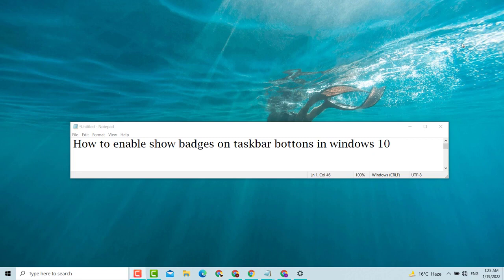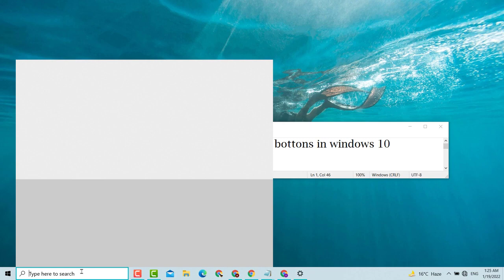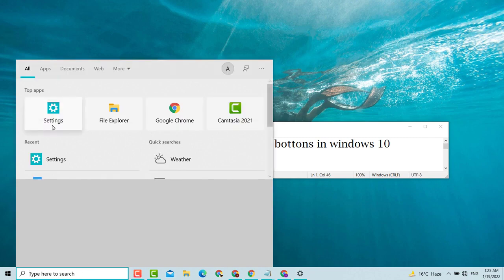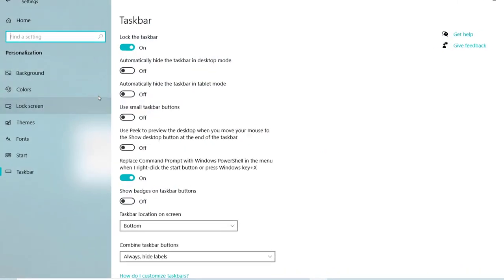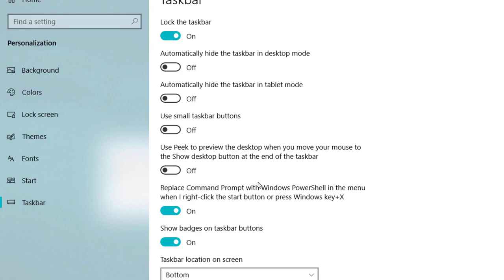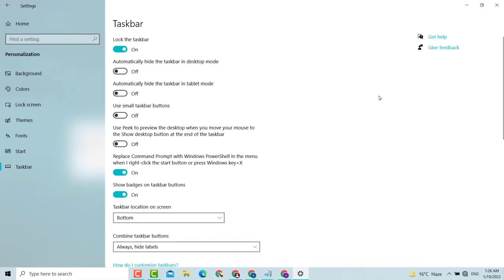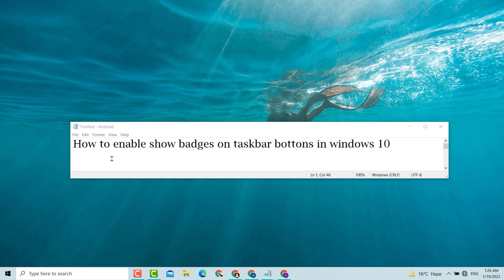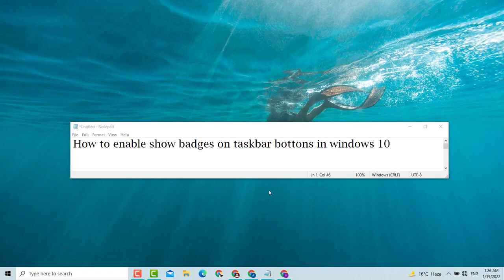How to Enable show badges on taskbar buttons in windows 10